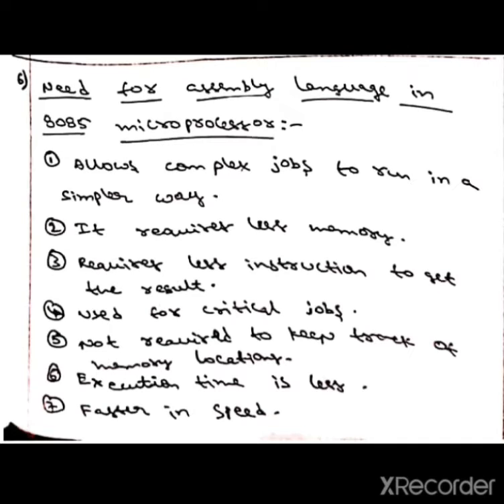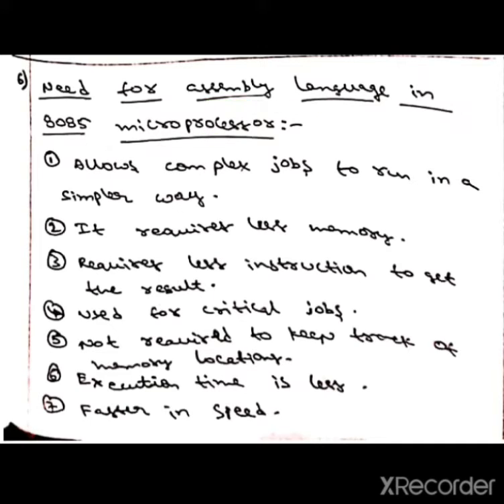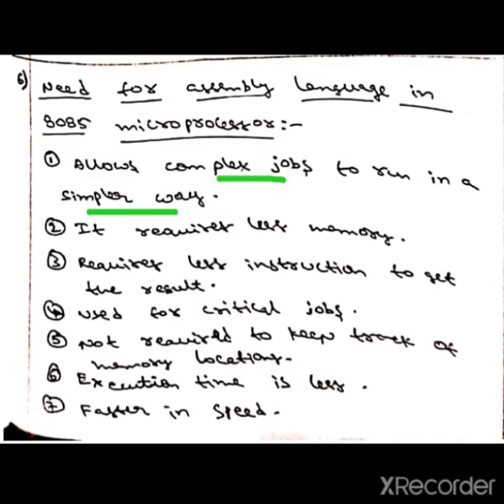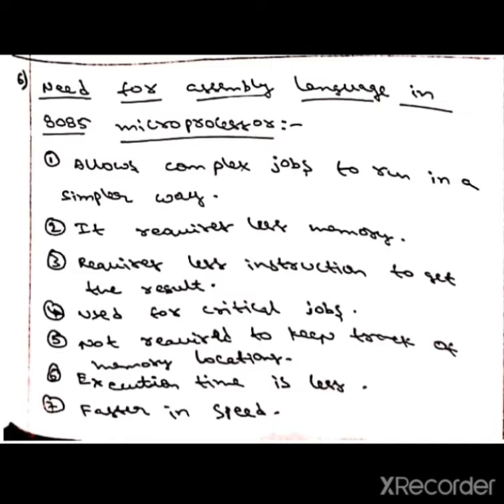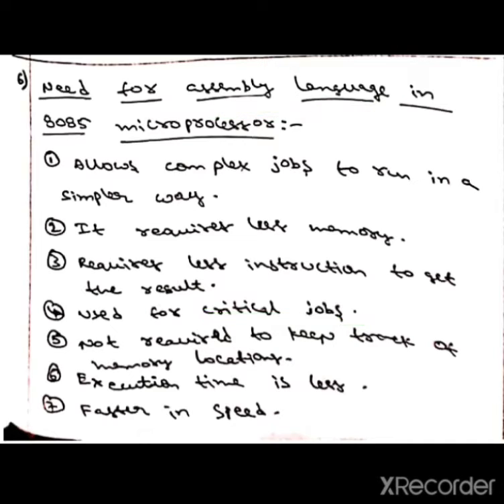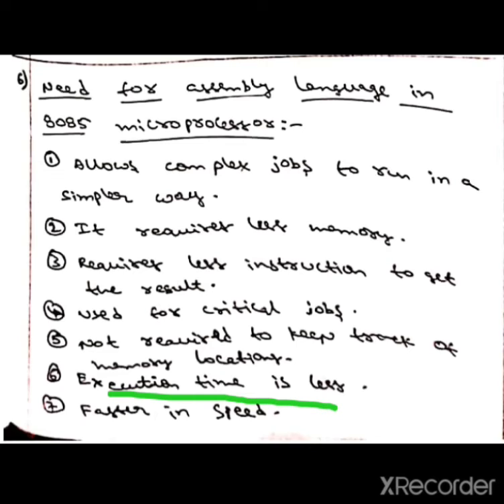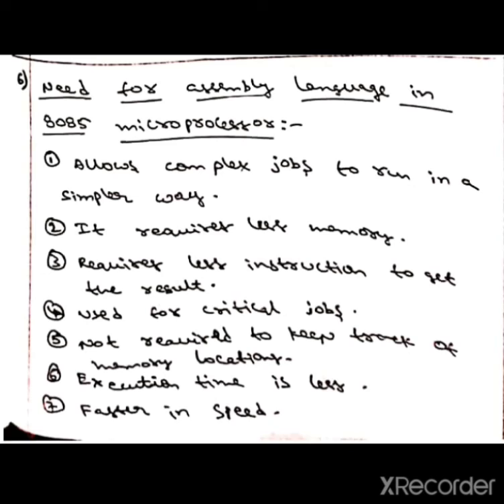Need For Assembly Languages In 8085 Microprocessor